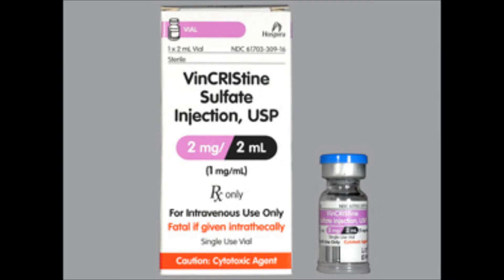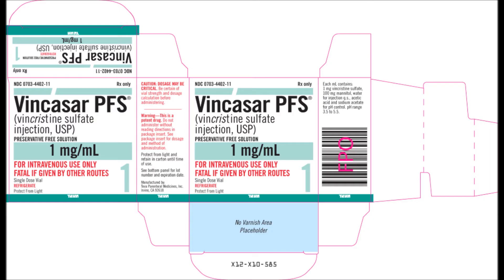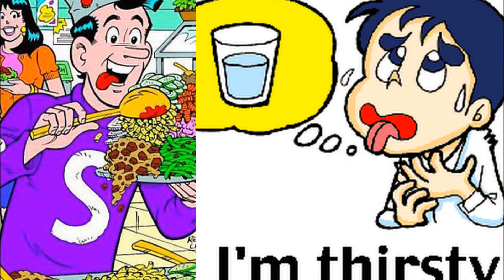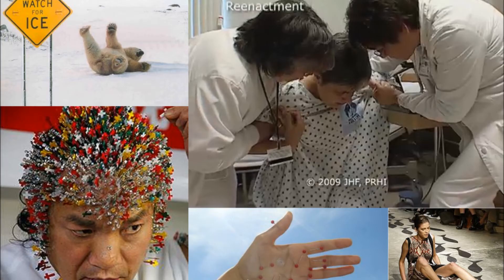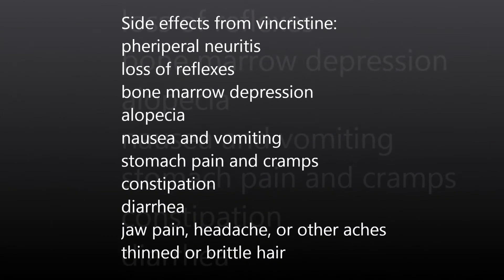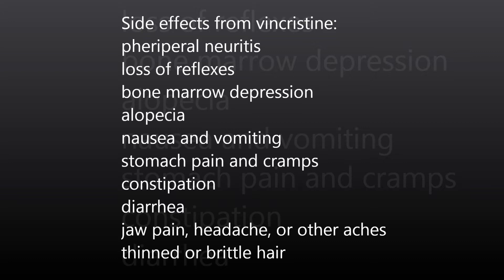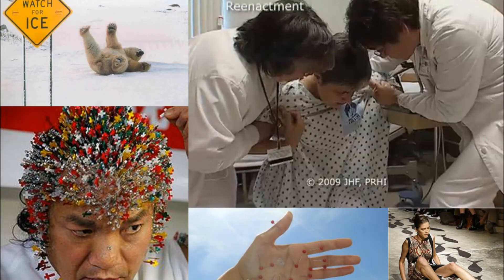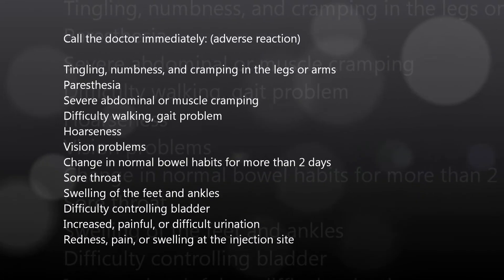NCLEX RN Tough Questions, Vincristine, Side effects, Adverse reaction, Antidote H-AWE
Vincristine, Side effects, Adverse reaction, Antidote H-AWE
NCLEX Question, nursing exam, nclex review
nclex practice questions, free nclex questions